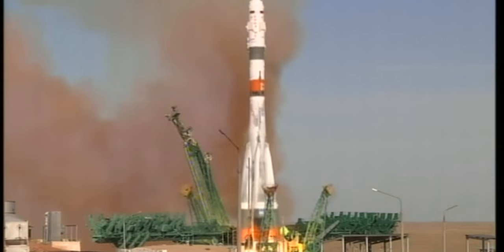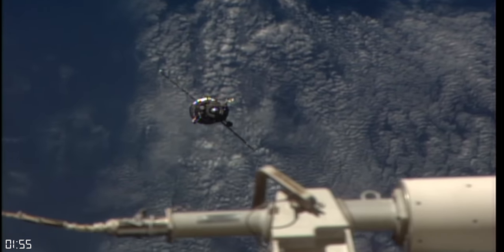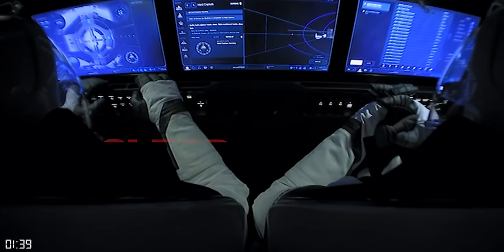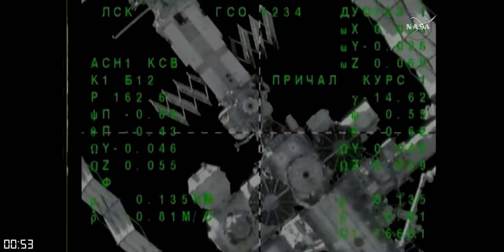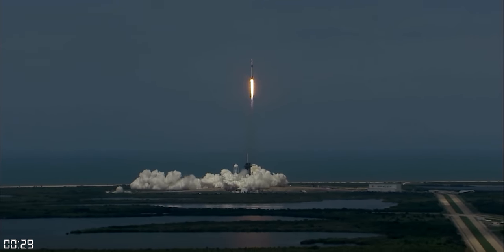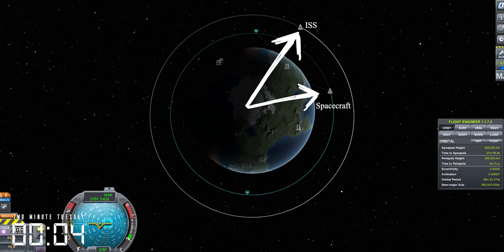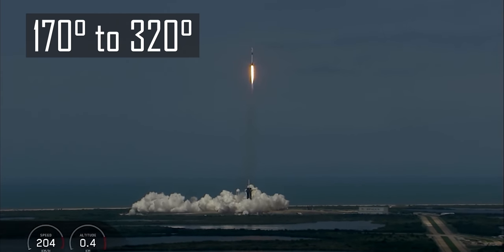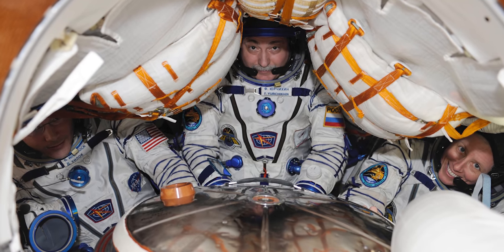Soyuz vs. Crew Dragon: Why does SpaceX take so long to dock with the ISS?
The first two crewed mission of the SpaceX Crew Dragon capsule have taken between 19 and 30 hours to dock with the International Space Station, however, the Russian Soyuz capsule has demonstrated docking within just three hours. Why does it take so long for SpaceX to dock to the ISS and what goes into the decision making process? I'm discussing that in today's TwoMinuteTuesday episode.